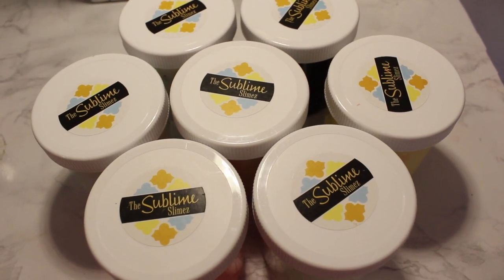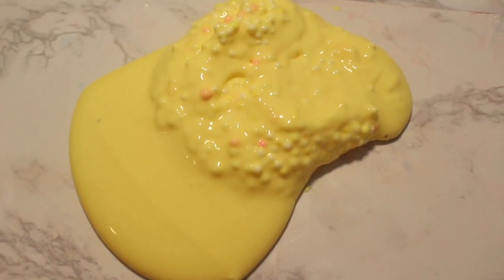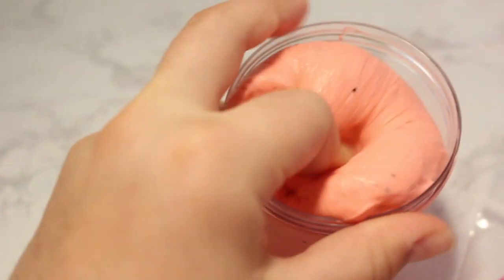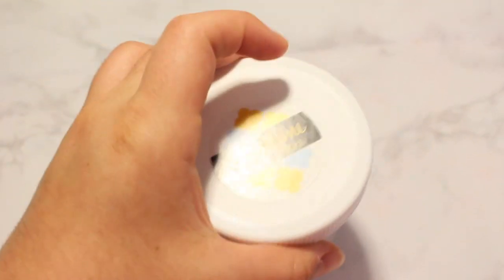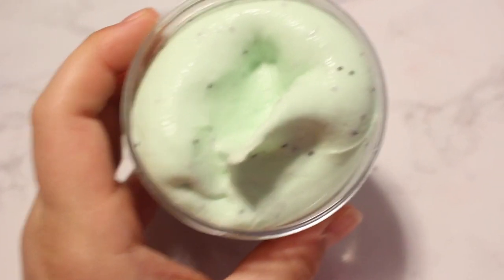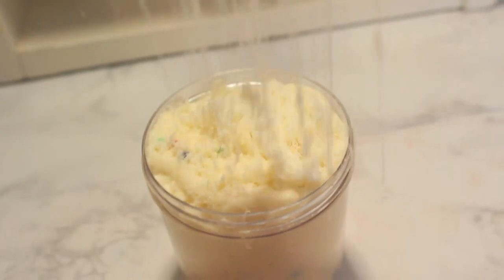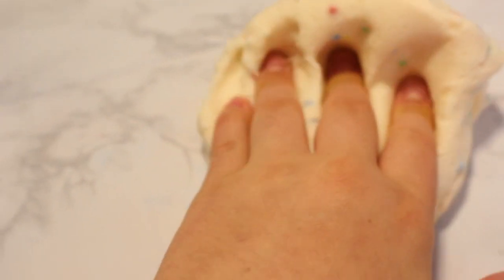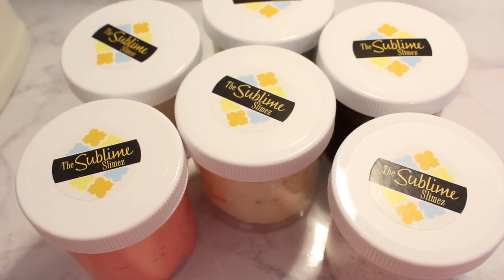100% HONEST SLIME REVIEW| TheSublimeSlimez| Petunia Pink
Please go check out @thesublimeslimez on Instagram and her Etsy as well! Also, go follow my Instgram @sparkly.slimee for more great content!